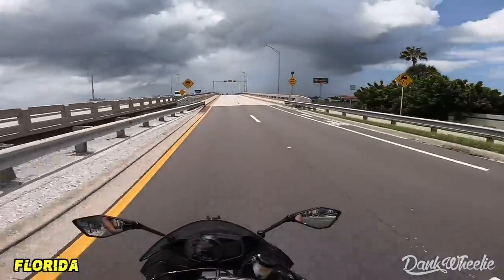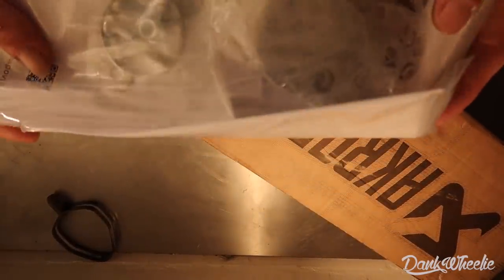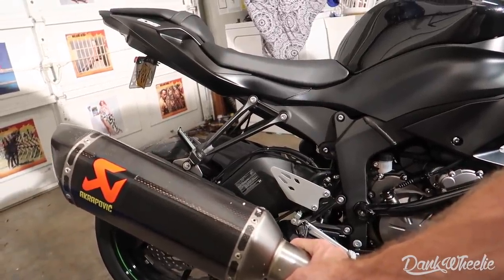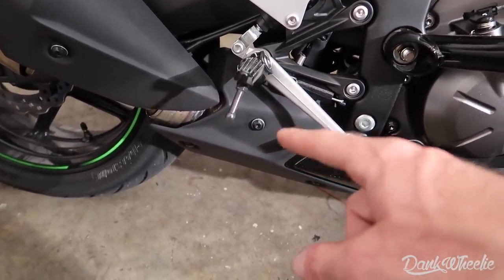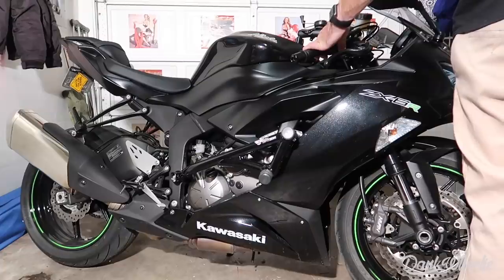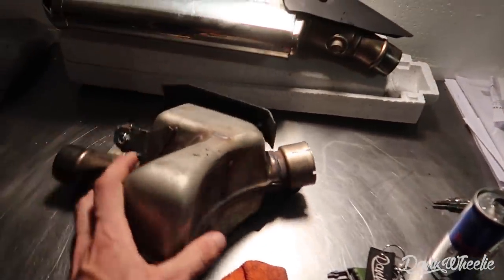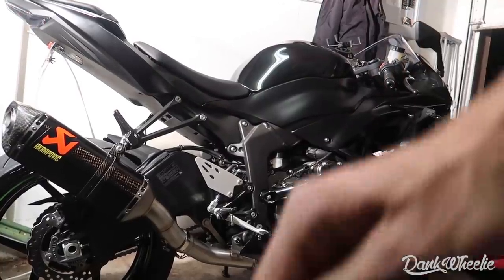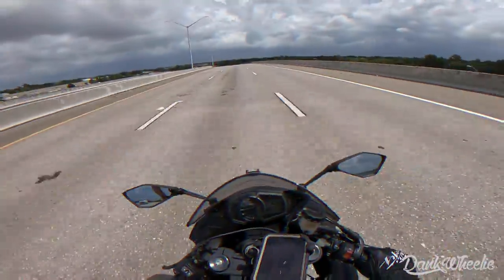NEW EXHAUST For My 2019 Ninja Zx6r! - Install +Test Ride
FINALLY we have an exhaust for the 2019 ninja zx6r, as you all know I left my 2019 ninja zx6r in FL but before I left we went ahead and installed the akrapovic exhaust and S pipe eliminating the fuel emissions system which took off a ton of weight and gained a respectable amount of horsepower!
How does she sound?

About DankWheelie:
Hello! my name is Mike, I'm a 26 year old Filmmaker from Florida with a passion for riding!

Some of my types of post's include tutorials, How-to's, Product Reviews, Stunt Riding, Motorcycle Stunts, Group Riding, Life Blogs, Daily Vlogs, Skits, Music Videos and Collaborations with other channels.

BIKES:
Street bike - 2019 Kawasaki Ninja ZX6R
Stunt Bike - 2004 Kawasaki Ninja ZX6R (636)
Supermoto - 2019 Honda CRF 450L

GEAR:
Helmet Camera
Vlog Camera